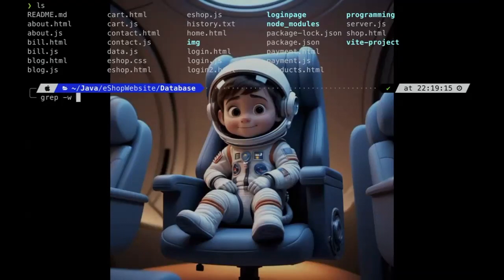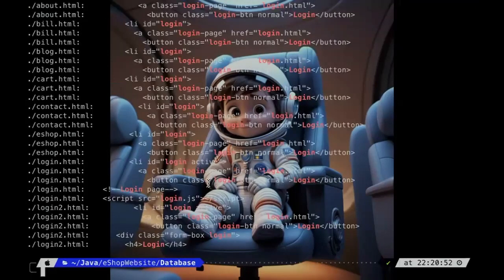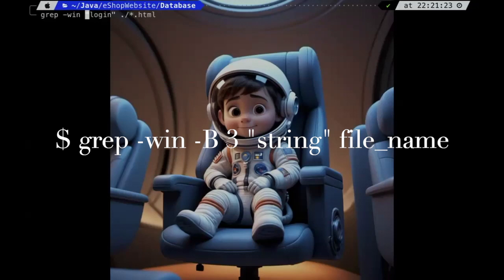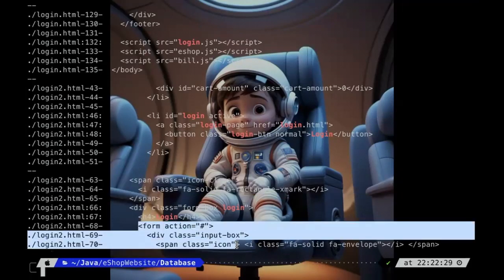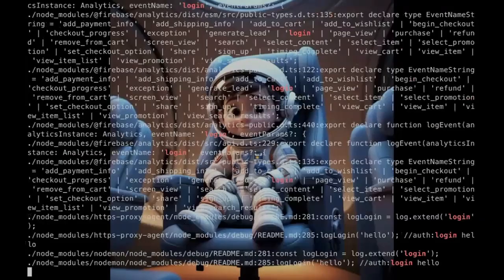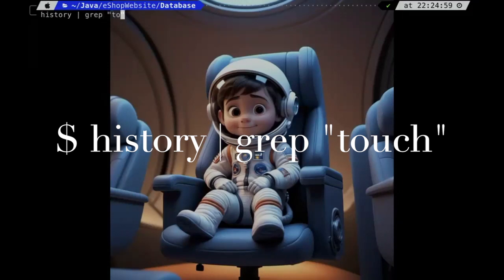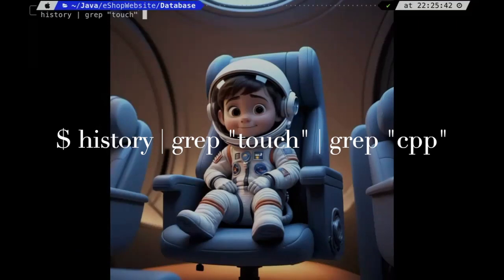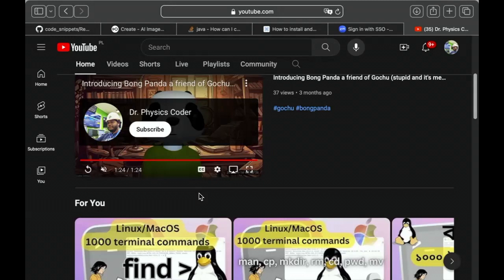grep Linux/MacOS commands | Part-3 | Linux/MacOS Terminal Tutorial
In this video I discussed in details about grep Linix/MacOS commands. List of important commands I discussed:
1. grep -w "string" ./fine_name : to find the string into specific files in the directory
2. grep -wi  "string" ./file_name : for case insensitive search
3. grep -win "string" ./file_name: to show line number
4. grep -win -B 3 "string" ./file_name: to show 3 lines before the search string
5. grep -win -A 3 "string" ./file_name : to show 3 lines after the search string
6. grep -win -C 3 "string" ./file_name: to show 3 line before and after the search string
7. grep -winr "string" . : to find the search term in all files in all subdirectory
8. grep -winc "string" ./file_name : to count number of occurrence in each files
9. you can use pipe also with grep to make it more user friendly